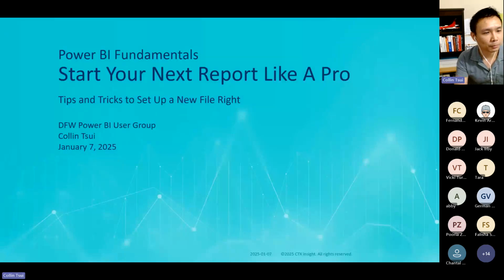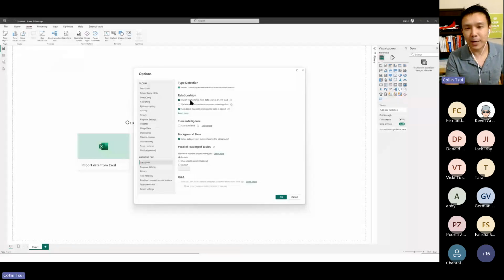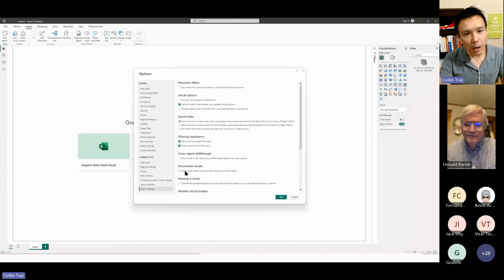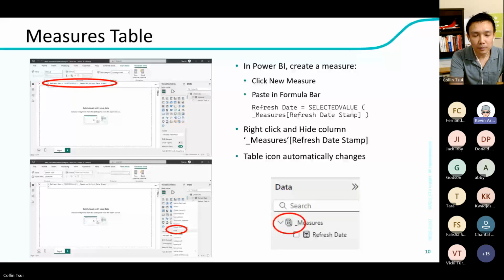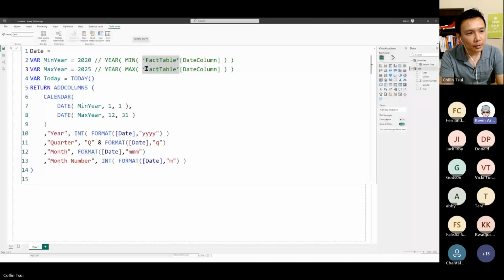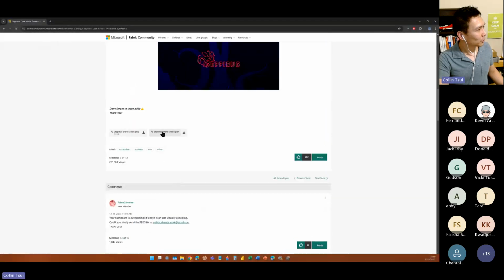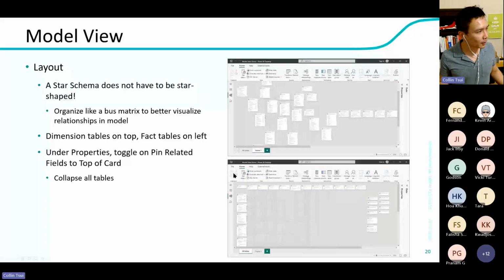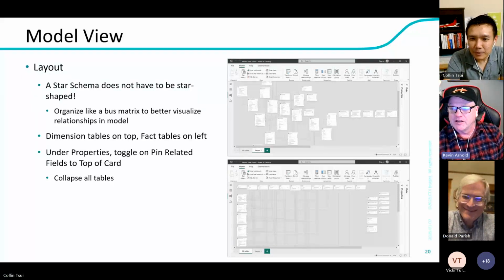Jan 2025 Power BI Fundamentals Start Your Next Report Like a Pro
Summary: Dive into the essentials of creating a professional Power BI report in this beginner-friendly session. We’ll start with a blank report, and explain key first steps such as modifying default settings, configuring must-have tables in Power Query, customizing your report theme, and building a reusable template for consistent, polished report pages. By the end of this session, you’ll have the foundational knowledge to start crafting functional and aesthetically pleasing Power BI dashboards quickly and with ease.